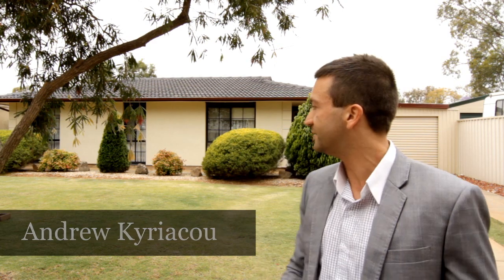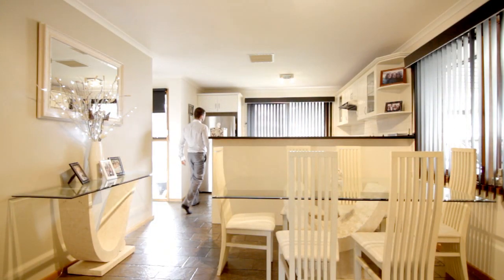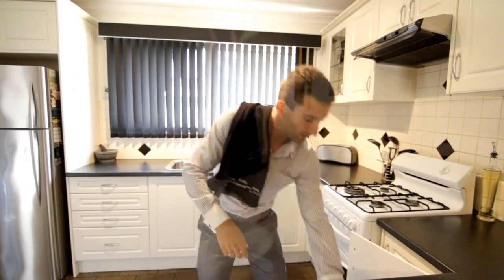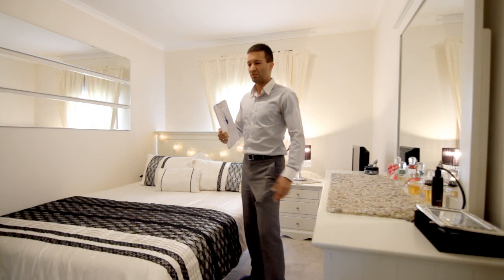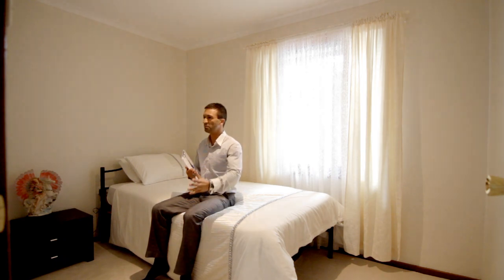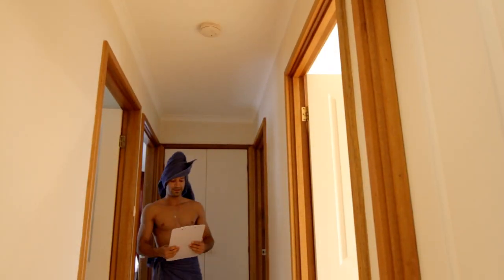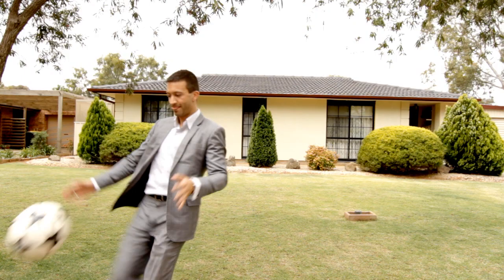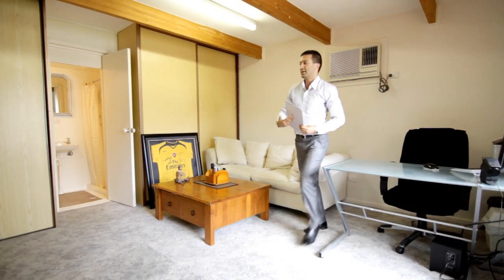8 Oliver St Parafield Gardens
A video presentation of 8 Oliver St Parafield Gardens, by Andrew Kyriacou from Michael Kris Real Estate. Call Andrew on 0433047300 for any enquiries.